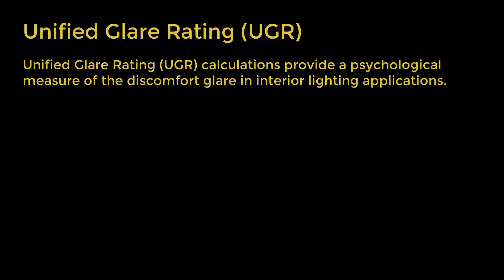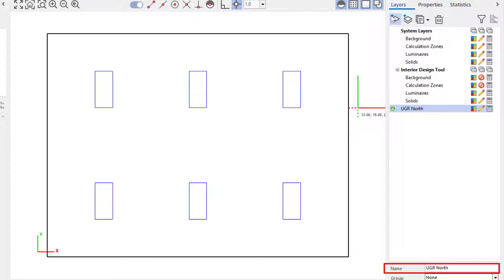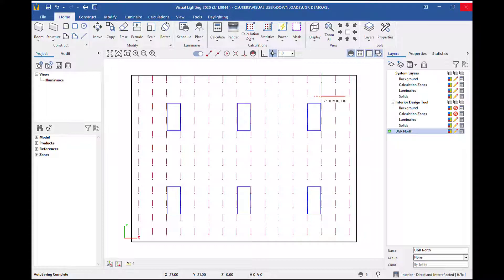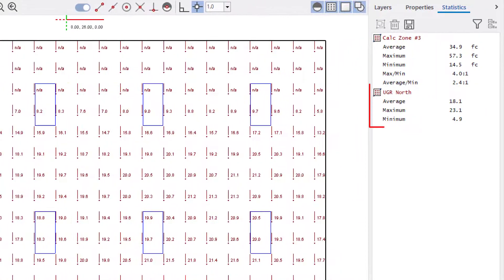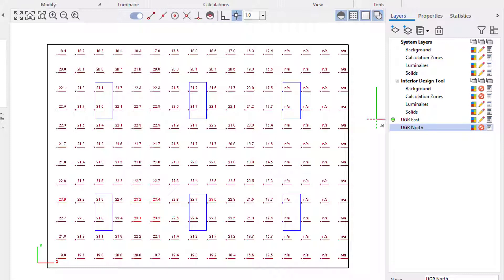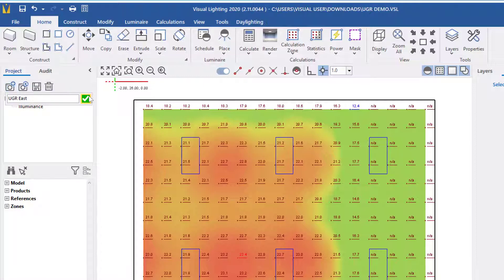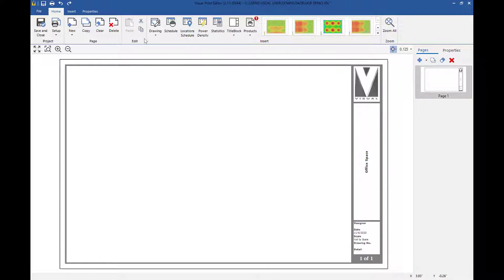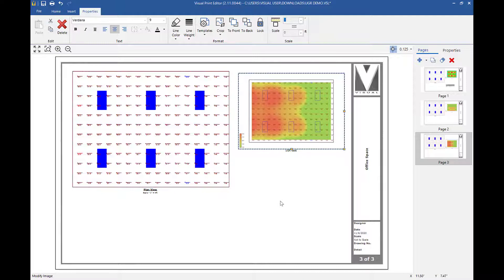Visual Lighting - Unified Glare Rating (UGR)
Help Plan the Next Innovation in Design Software!

Acuity Brands is committed to providing you with the best lighting design software to support your design process. We are planning to start development on the next innovation in design software and we want your feedback to create software to meet your design requirements.

Please take a few minutes to complete this survey. You will have the opportunity to share your thoughts on what features are most important to you, what you like about design software, and what could be improved. This will help us develop software that meets your expectations.
An instructional video demonstrating the process of designing a warehouse in Visual Lighting.

An instructional video to demonstrate how to perform Unified Glare Rating calculations (UGR) in Visual Lighting.

[Chapter Navigation Below]

00:00 - Intro
00:57 - Creating North UGR Zone
03:46 - Creating East UGR Zone
05:11 - Zone Properties
07:31 - Print Editor